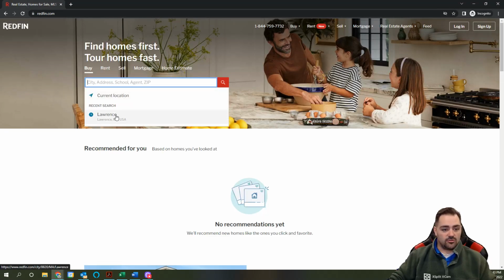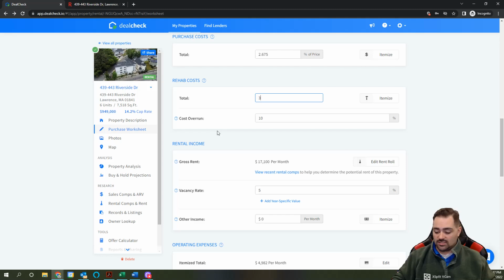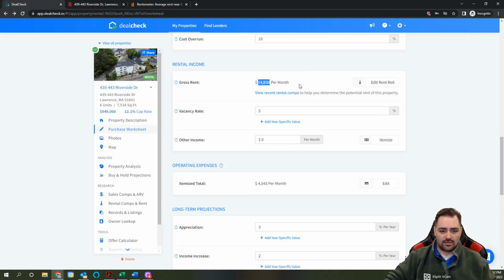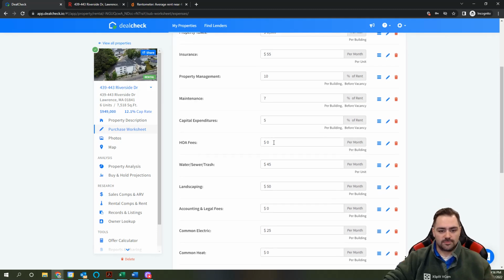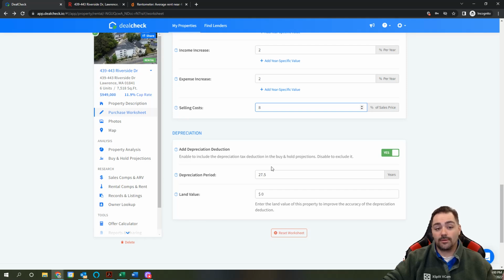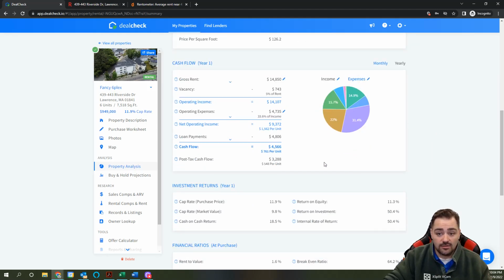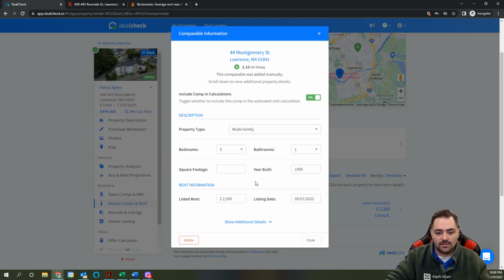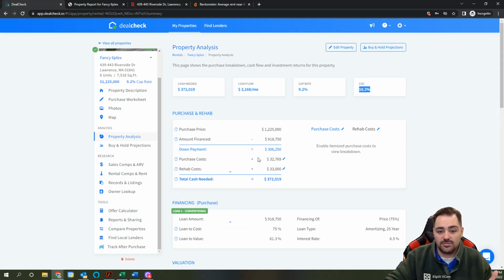Quickly Underwriting a Deal with Dan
Initial underwriting of a small multifamily deal using online tools (that also have accompanying apps for your phone!)